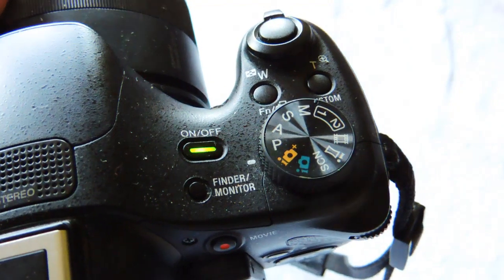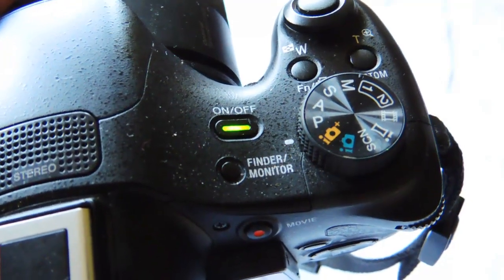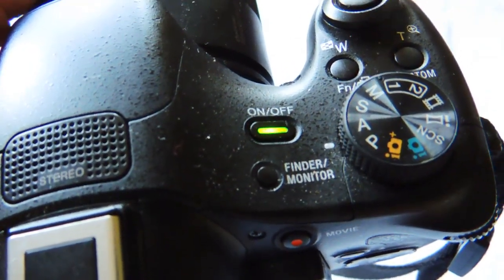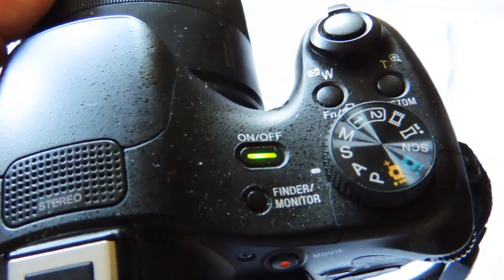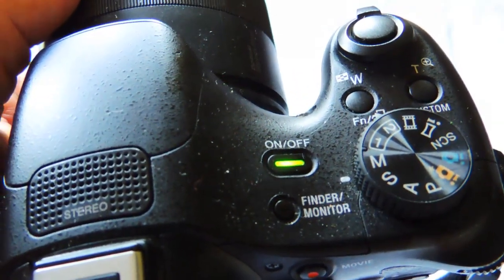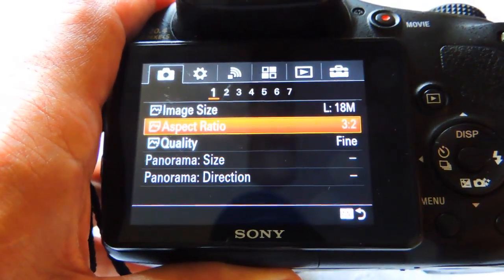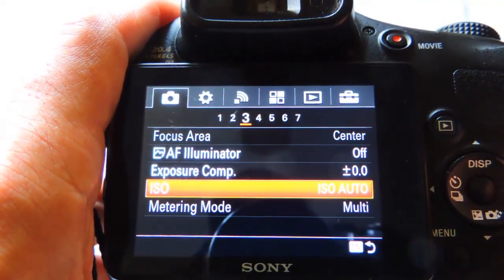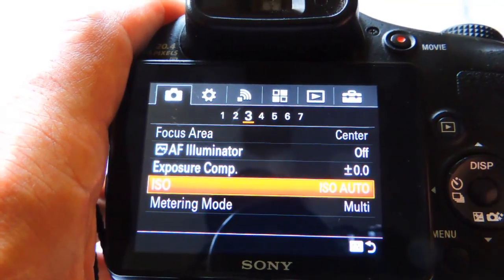Review of the Sony DSC HX400V for Nature Photography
A nature photographer presents a targeted review of the Sony DSC HX400V with photos taken over the past year to illustrate what his settings and preferences can produce. He makes good use of the Clear Image Zoom to get photographs of animals, insects, flowers and landscapes to show just what can be done with this camera in the right hands and with the right knowledge of the machine.